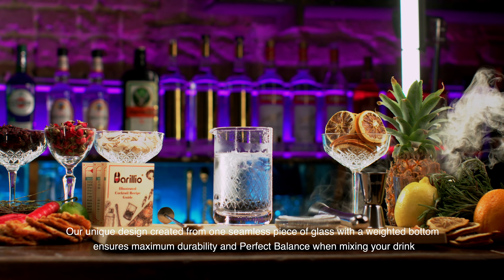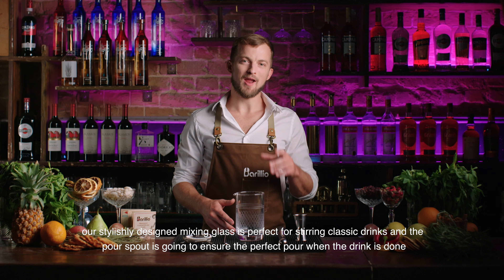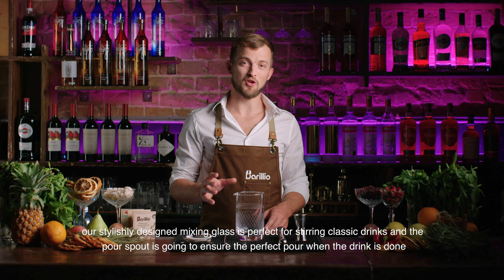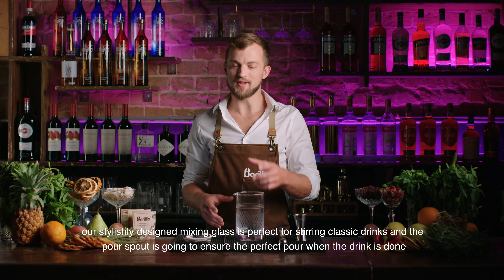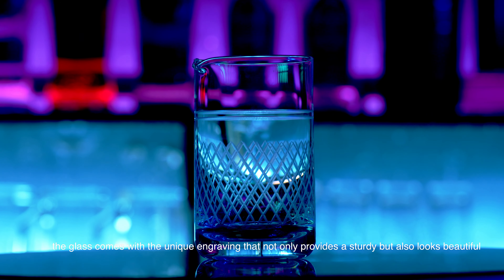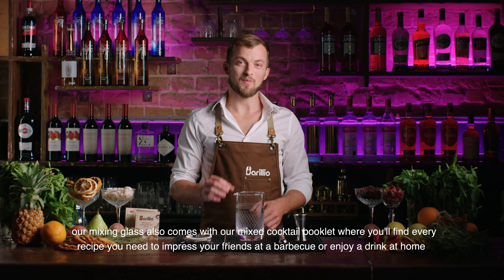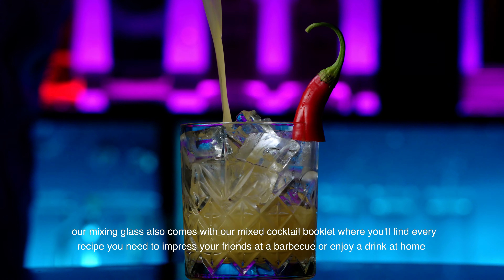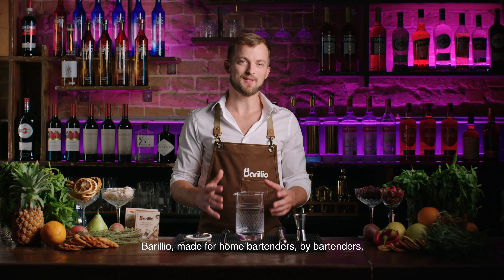Mixing Glass Set Barillio